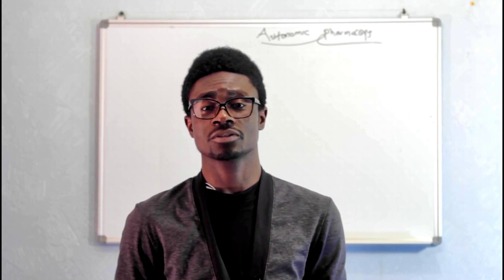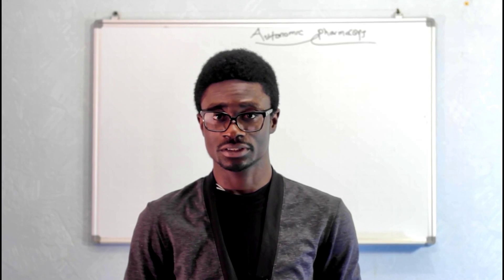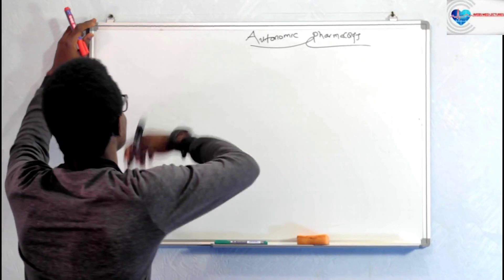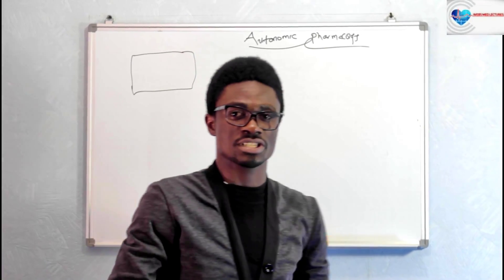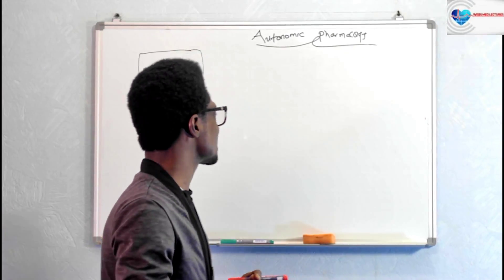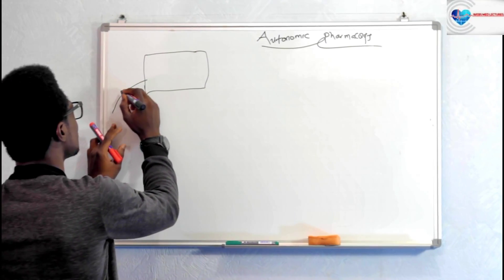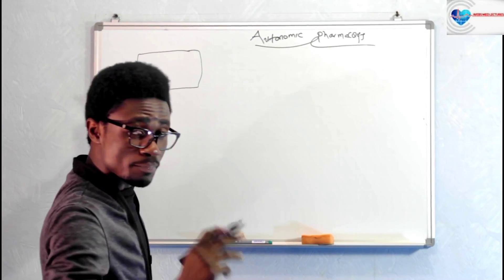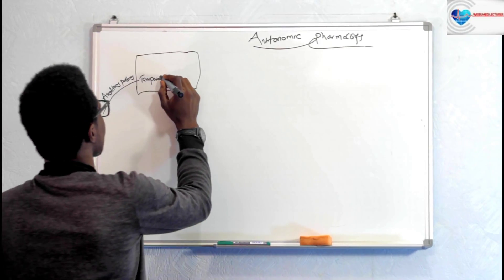AUtonomic pharmacology,introduction to Adrenergic Drugs,Part 1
this is a series dealing with the drugs affecting or influencing the functionality of the autonomic pharmacology.it is very important to start from the first episode before proceeding to the next.